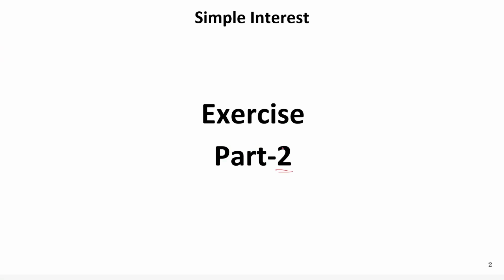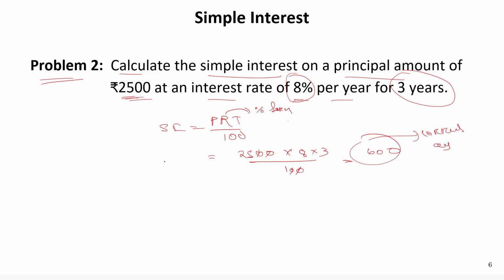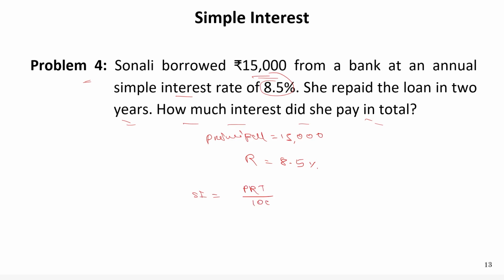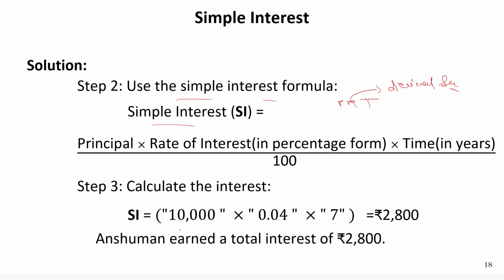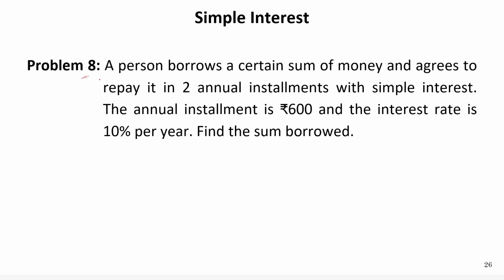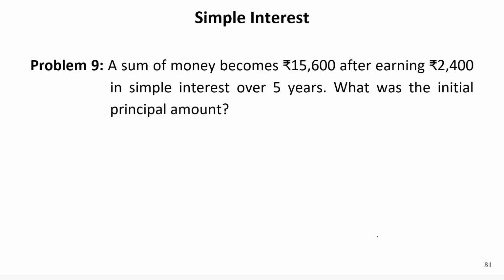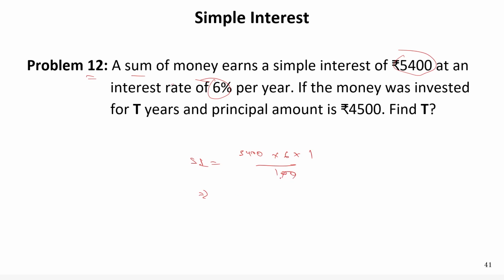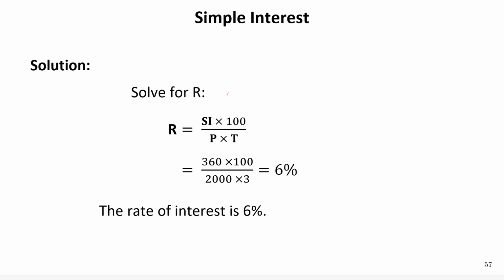Practice Problems on Simple Interest Part 2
In this video we have covered Rate of Interest Variations, Installments and Payments, Real-life Applications of Simple Interest.

📡 Key Features:
Syllabus-focused Content